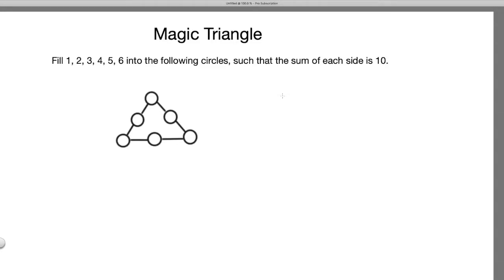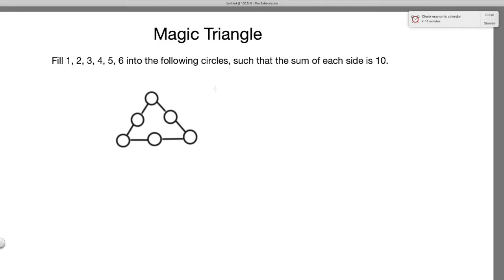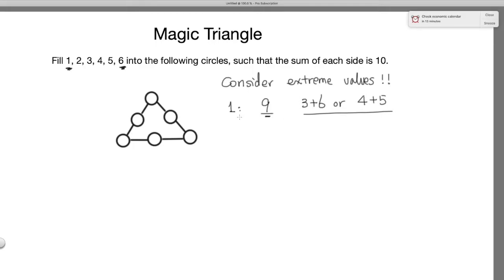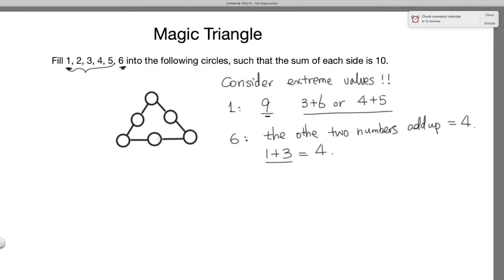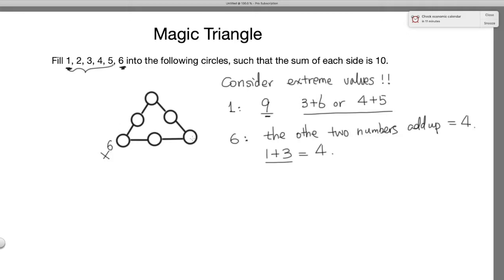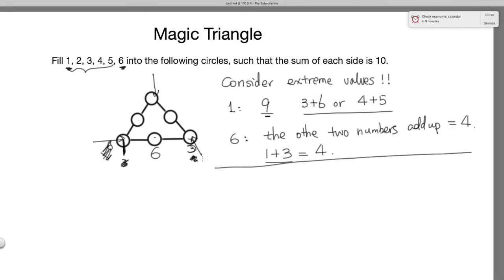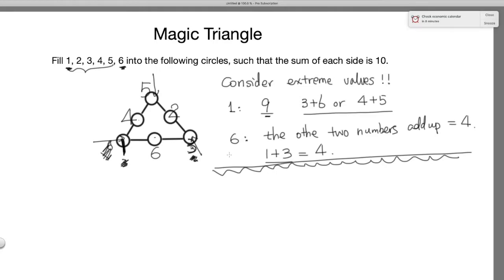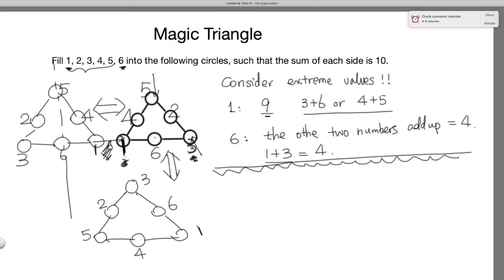Magic Triangle: a special case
Dr. Jin describes approaches to solve magic triangles. Magic triangles are a simple addition/missing addend problem that creates opportunities for higher level thinking. For these problems, it is critical to consider extreme values. And symmetry is an important concept.